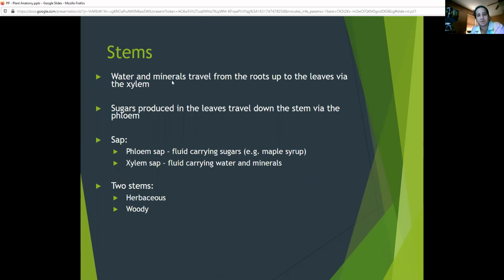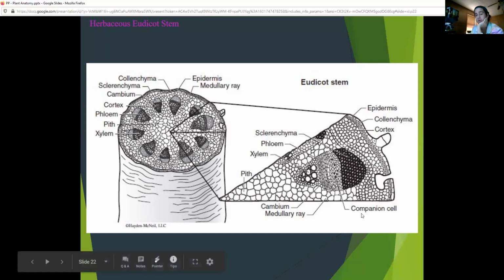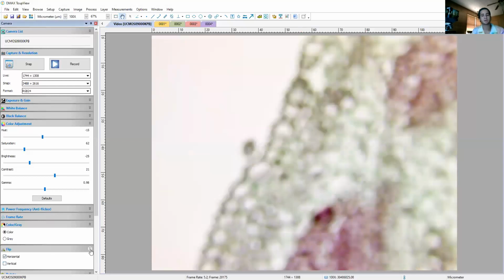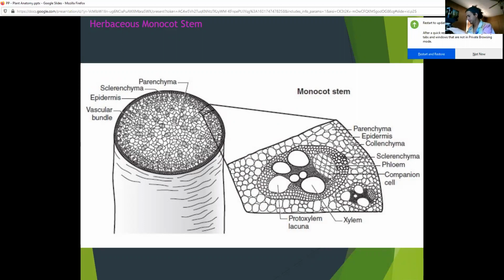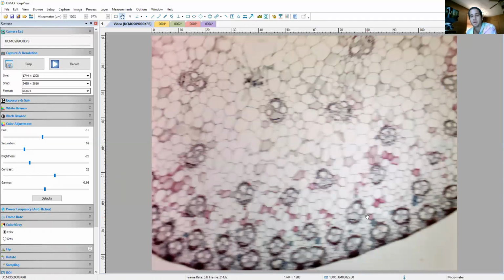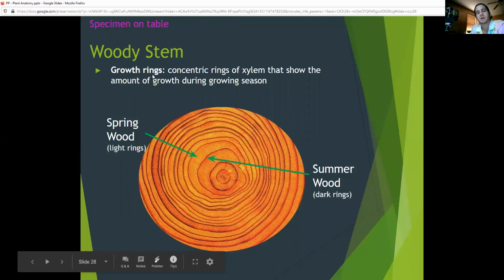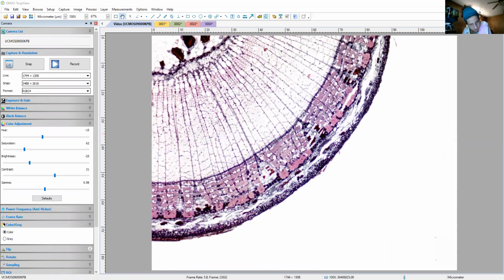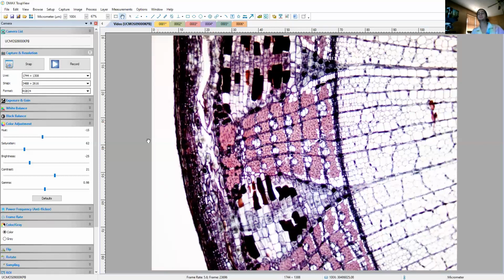Stem Anatomy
Overview of stem anatomy.